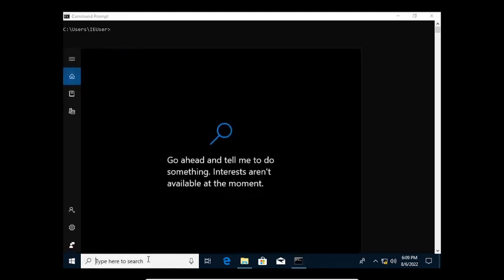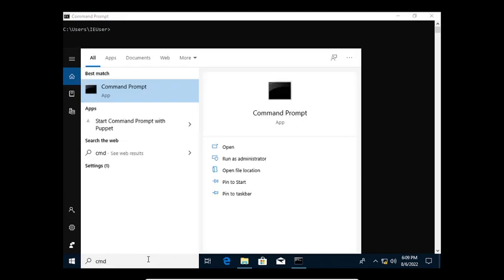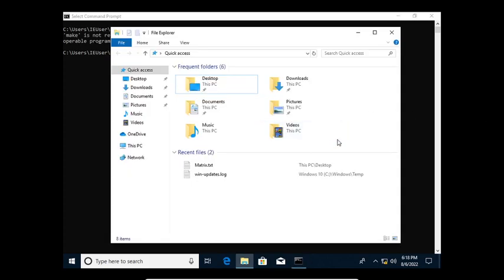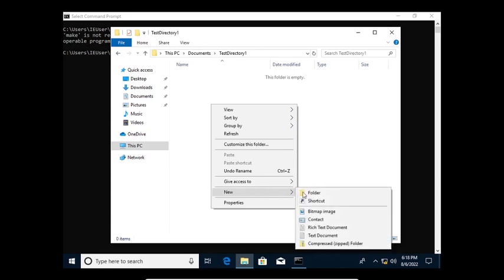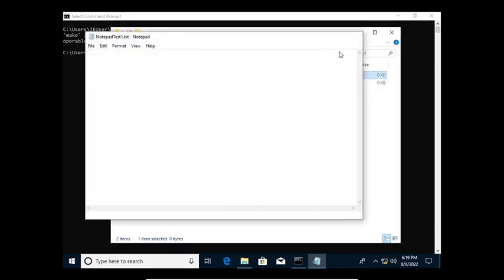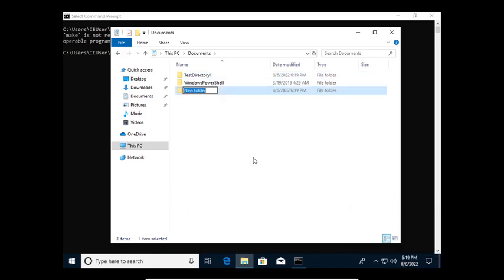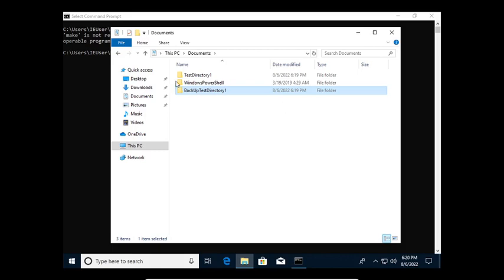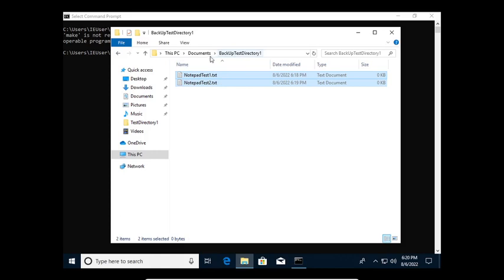01 CommandLineIntro CLI vs GUI